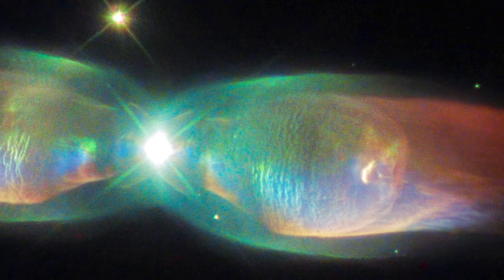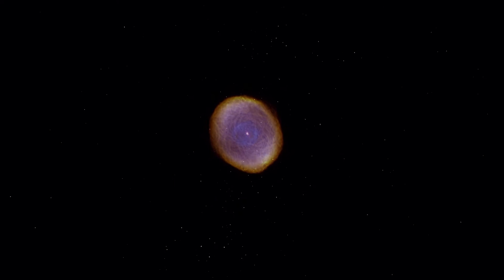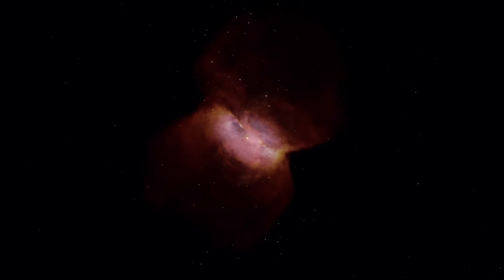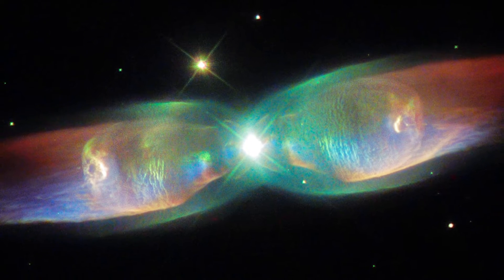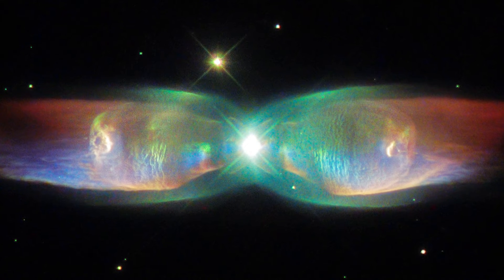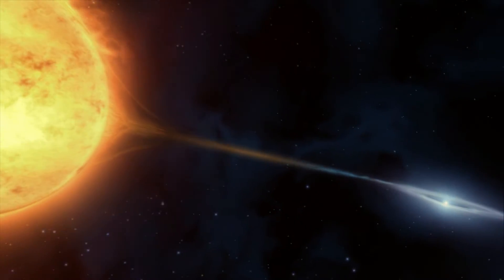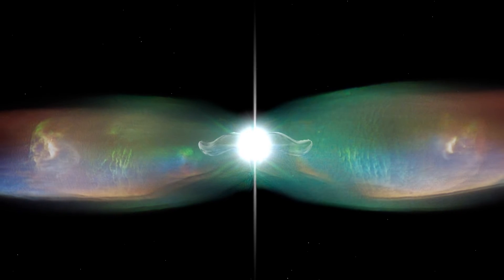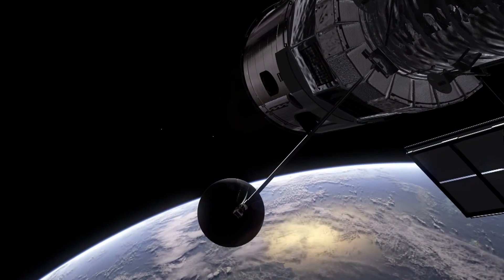Twin Jet Nebula Looks Like a Cosmic Butterfly | Space Video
- Hubblecast 86 focuses on the spectacular Twin Jet Nebula.

Observed and studied by the NASA/ESA Hubble Space Telescope, many fascinating features have been found within its butterfly-shaped wings.

Video Credits:

Directed by: Mathias Jäger
Visual design and editing: Martin Kornmesser
Written by: Mathias Jäger, Nicky Jenner, Georgia Bladon
Narration: Sara Mendes da Costa
Images: NASA, ESA/Hubble
Videos: NASA, ESA/Hubble, NASA Goodard Space Flight Center
Animations: Martin Kornmesser, Luis Calcada, NASA, ESA/Hubble
Web and technical support: Mathias Andre and Raquel Yumi Shida
Executive producer: Lars Lindberg Christensen